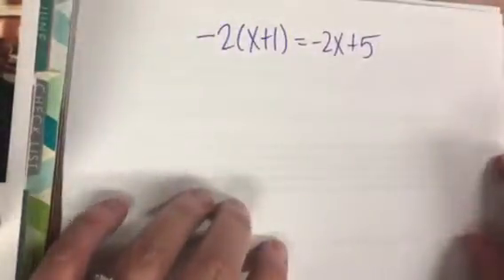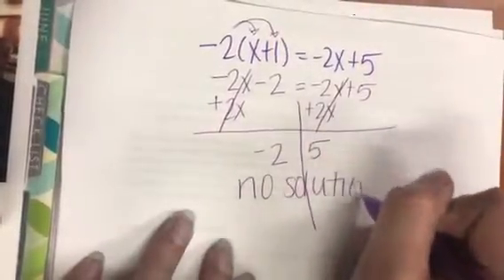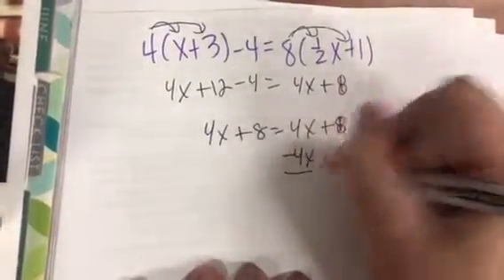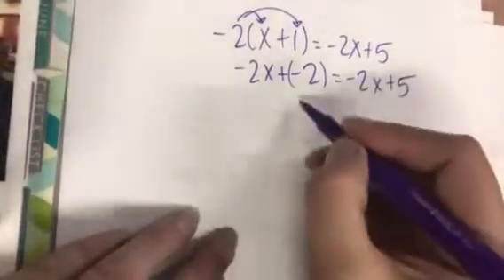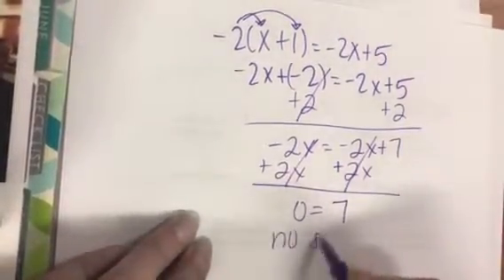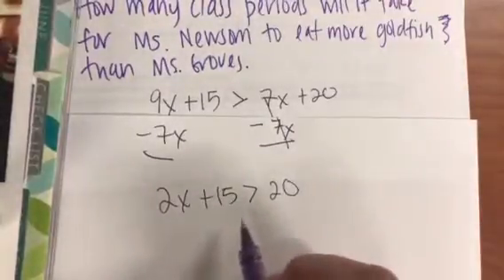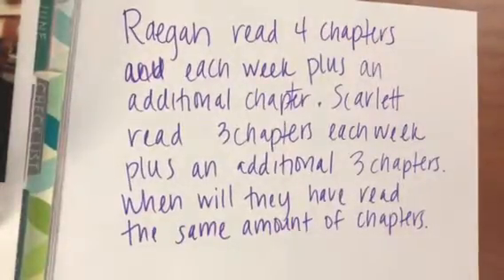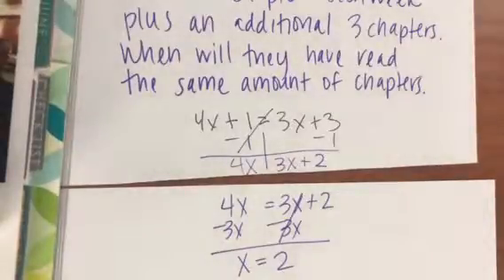Writing and solving equations and inequalities